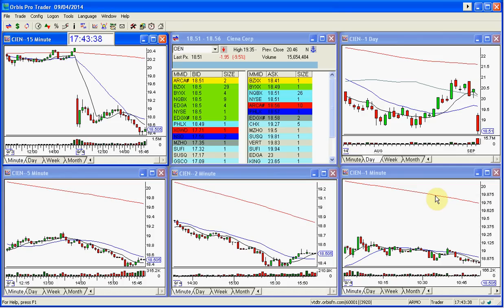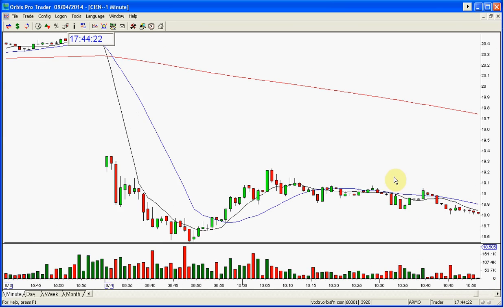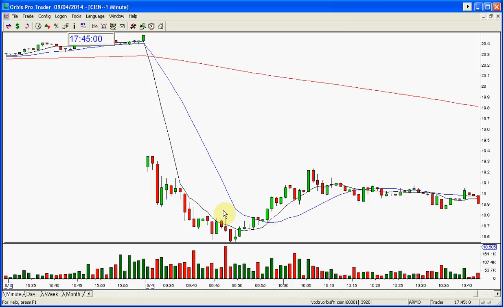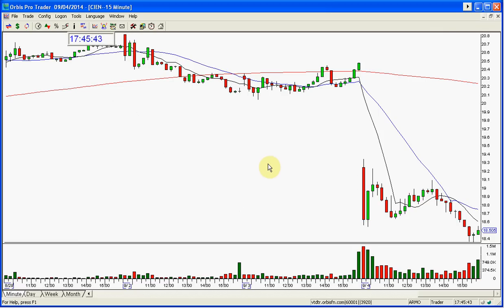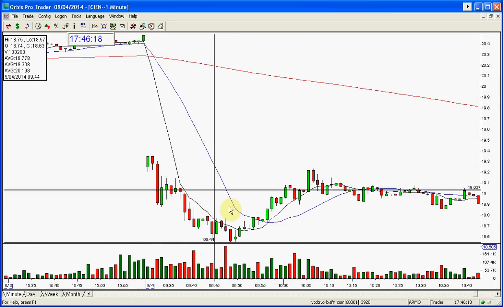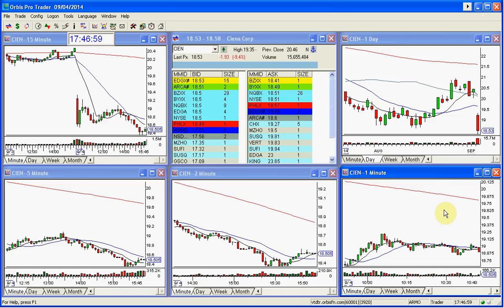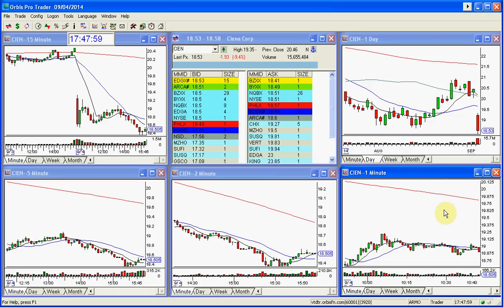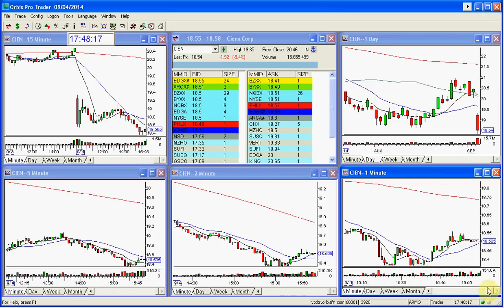CIEN STOCK SWOOSH SHOW PLAY OF THE DAY 9 4 2014